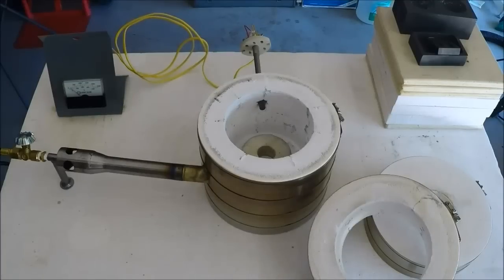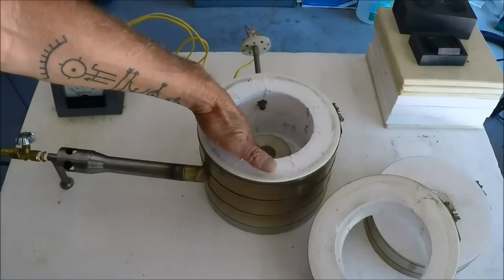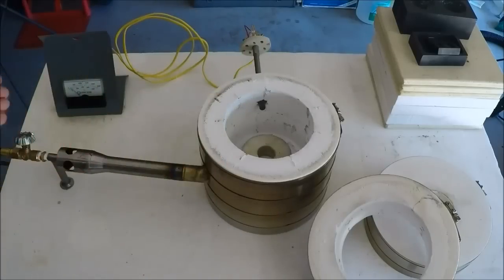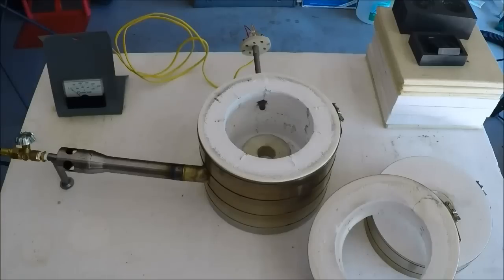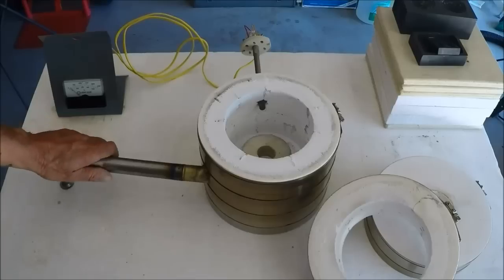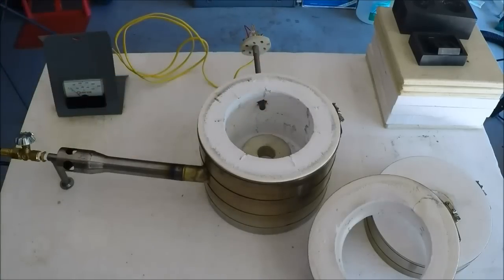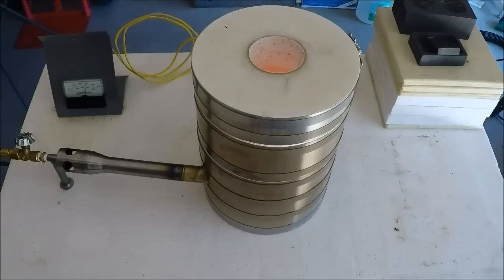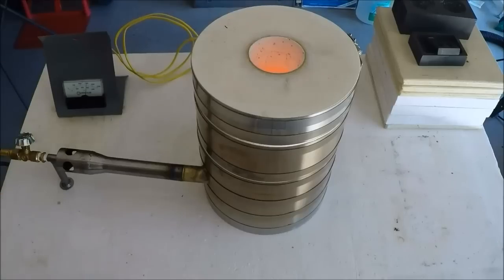Silver and Gold Melting Furnace-Kiln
A large but small silver and gold melting furnace (kiln) allows you to melt up to 1 lb of metal.  Here a demo of a silver but gold looking melt into ingot.